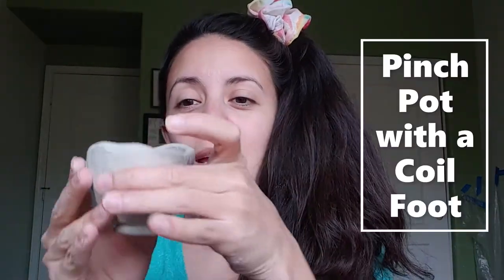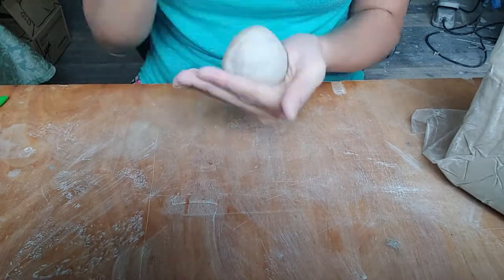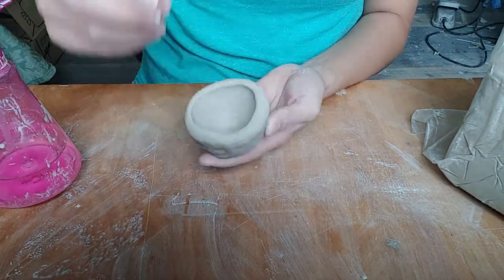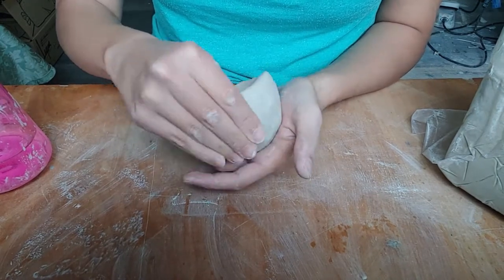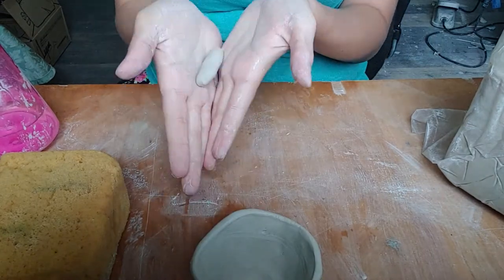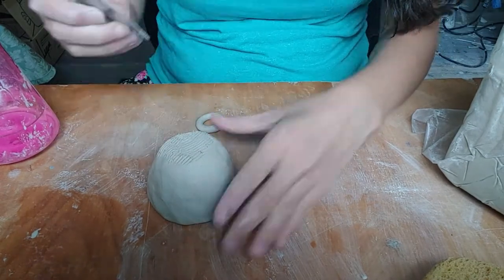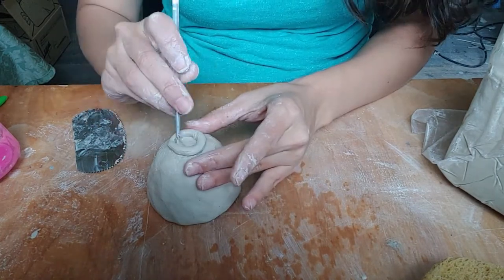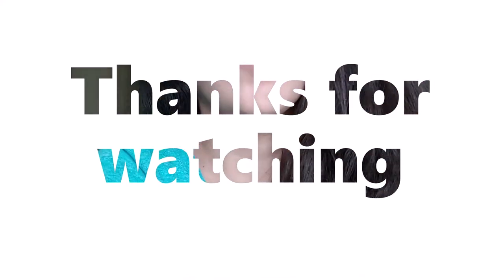Brief Tutuorial for the Pinch Pot Method - Creating a Pinch Pot with a Coil Foot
Very brief overview of what it looks like to create a pinch pot.  This little demo is a good conversation starter on a few of the terms used in Pinch Pottery.
Some highlights include:  create even, thin walls; use the score, slip, blend method to attach a foot.
For a video on connecting two of these to create a sphere check out this
I hope I will have the version en español up soon!